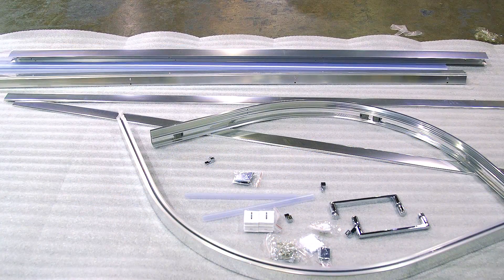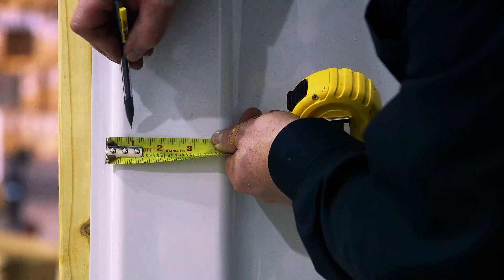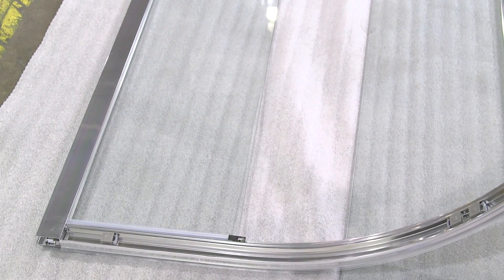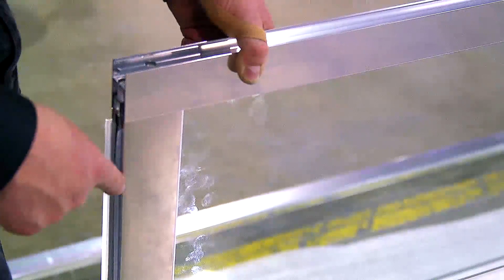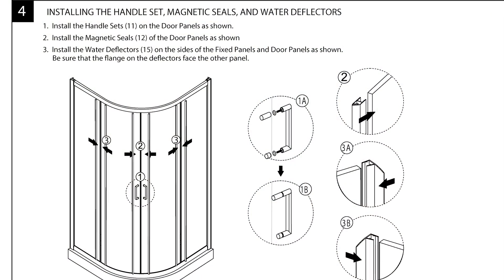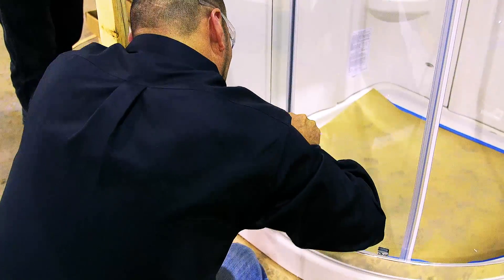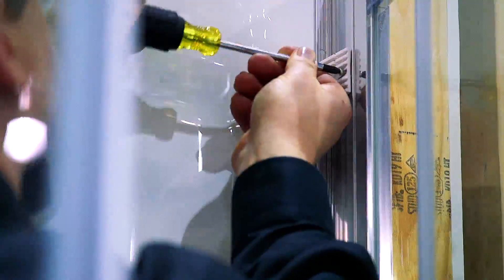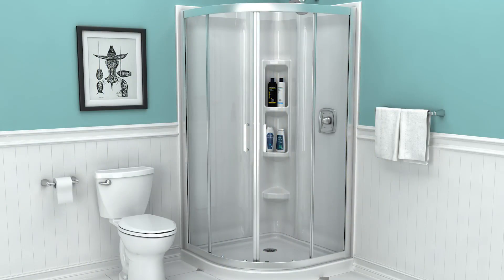How to Install American Standard AXIS™ 38" Curved Shower Door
Hands-on installation of the Axis 38" curved shower door, as a companion to the installation instructions. This curved door with center-opening sliding doors has a silver frame and clear glass and fits  the 38" Axis curved shower base and 3838CW Axis direct-to-stud wall set or tiled wall.